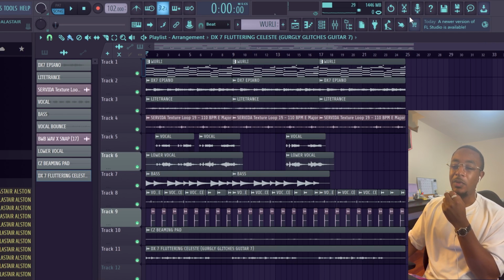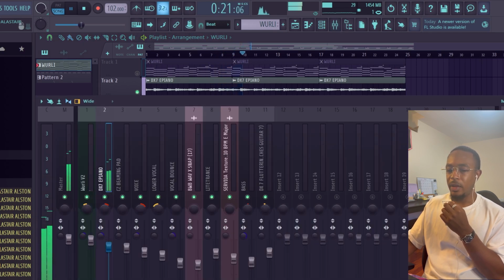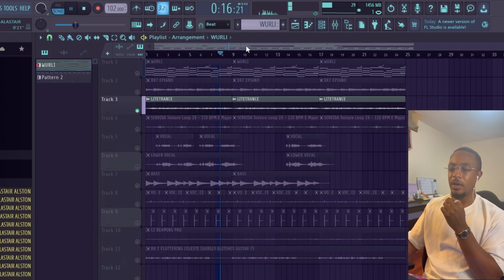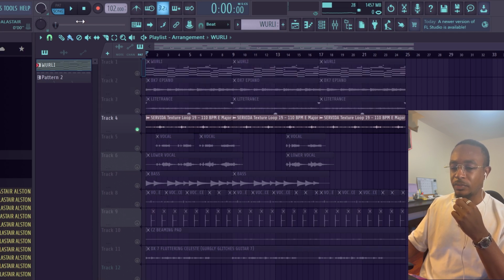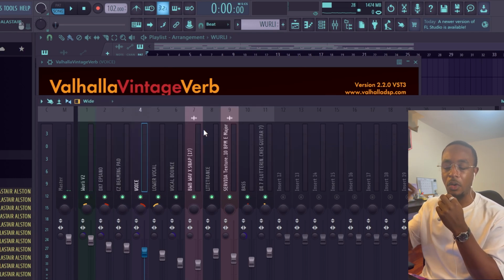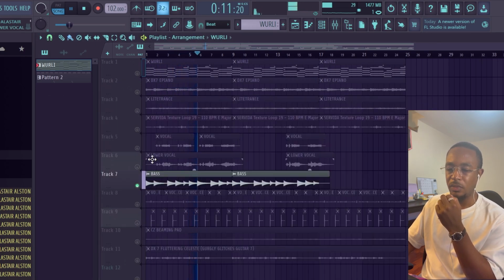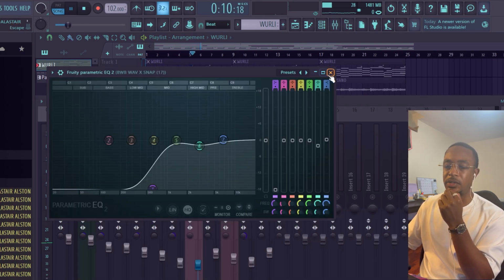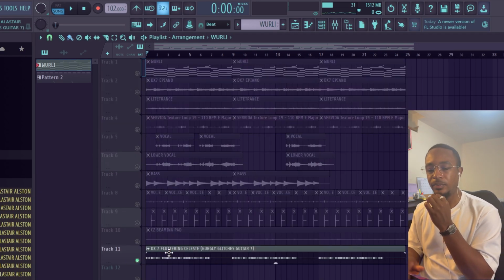When the your sample loop matches your mood